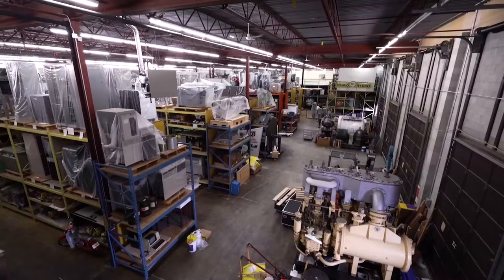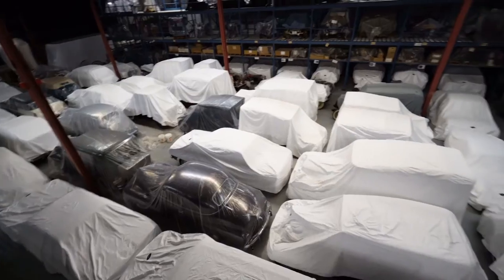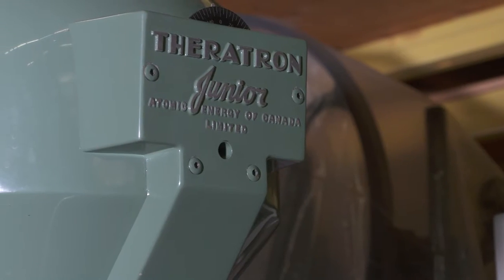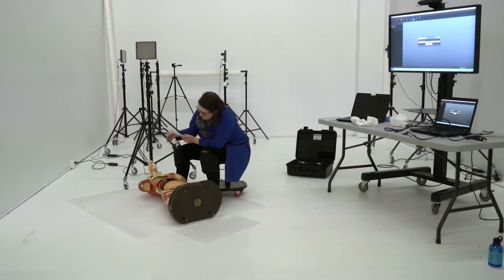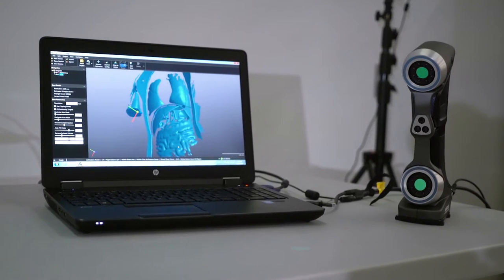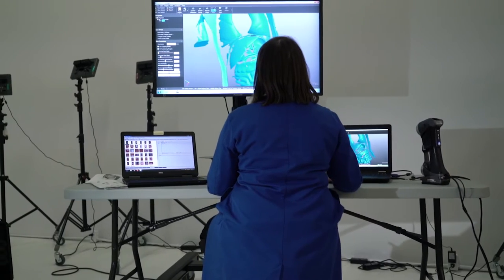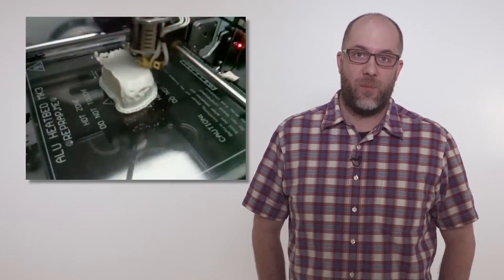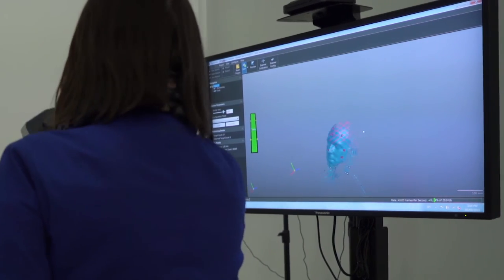3D scanning of objects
The Canada Science and Technology Museums are embarking on an exciting project to increase access to the national collection. This collection includes more than 40,000 objects relating to Canada’s scientific and technological heritage.

How are the Museums going to do this?
By 3D scanning artifacts, 3D models will be made available to all Canadians. Resources that will support their use in classrooms will also be created for schools, communities and homes across the country.

Help us choose!
As a first step, the Museums need your help to choose which artifacts to scan. Please take a few moments by taking our survey below.